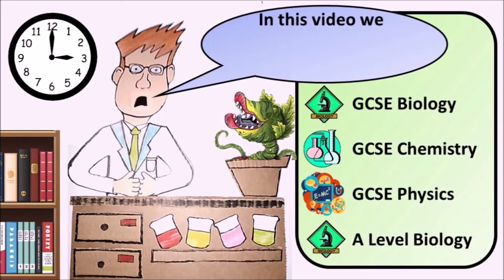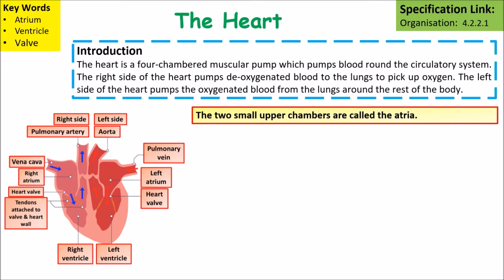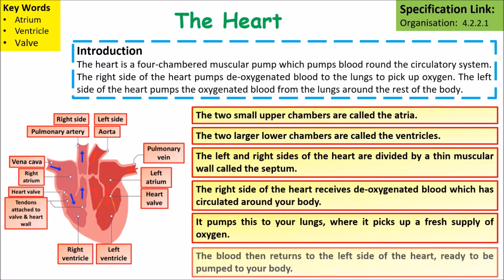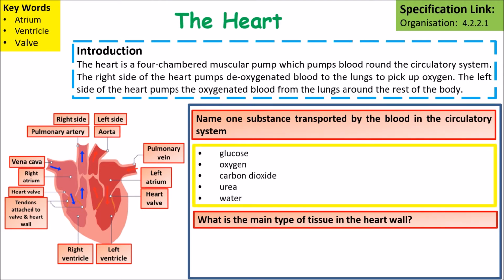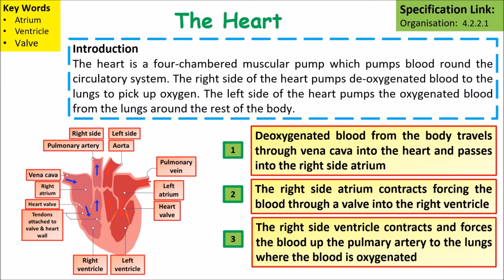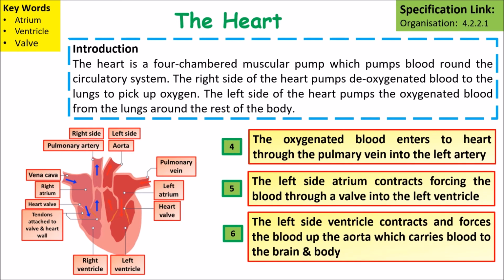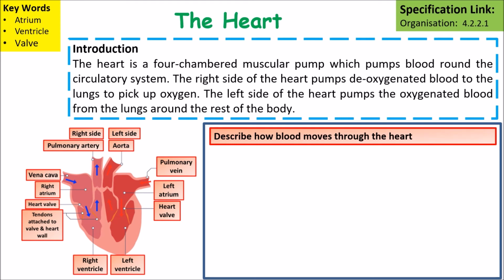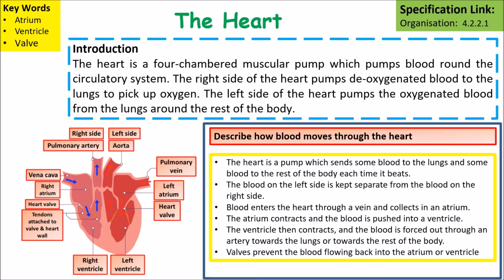GCSE Biology The Heart Revision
This videos outlines what students need to know about the heart for GCSE Biology